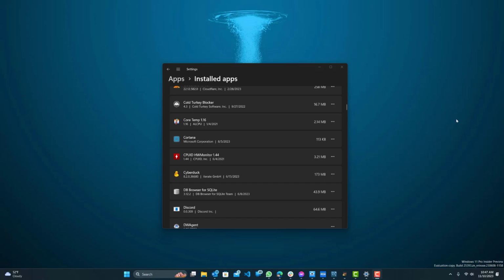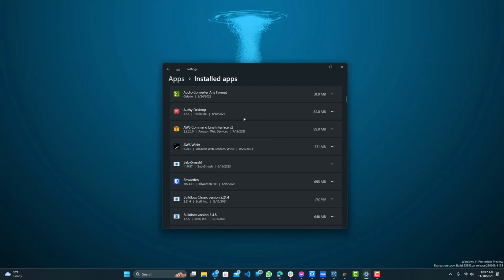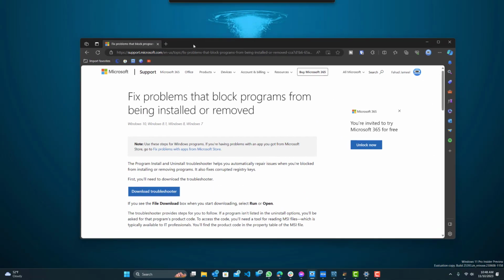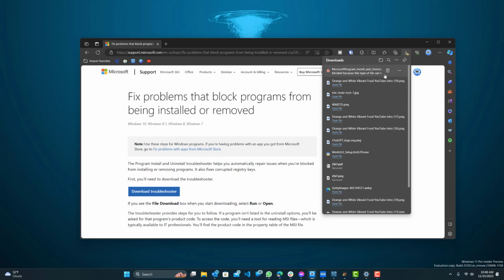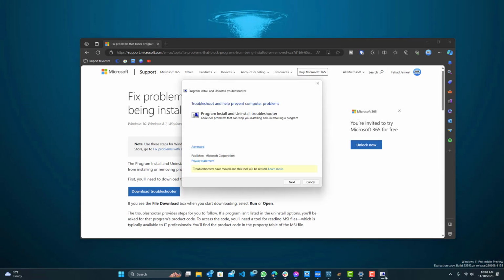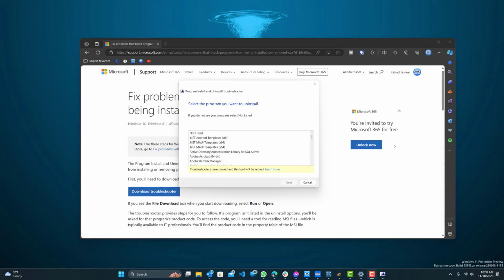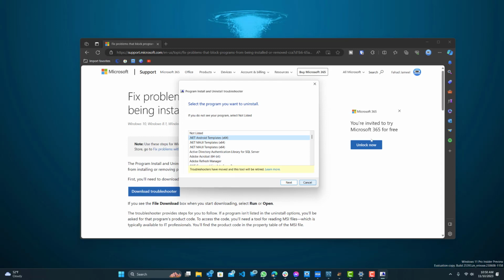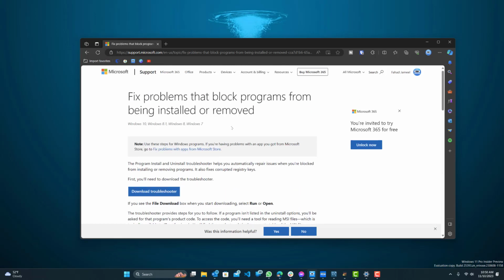How To Remove a Program That Cannot Be UnInstalled in Windows